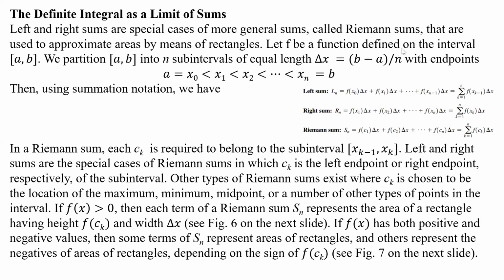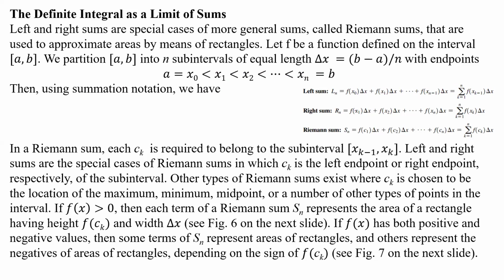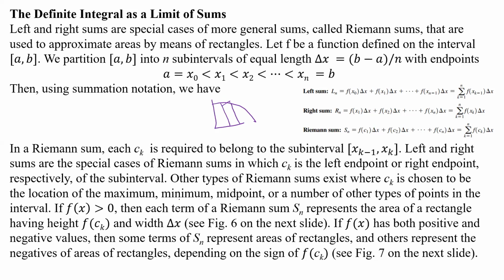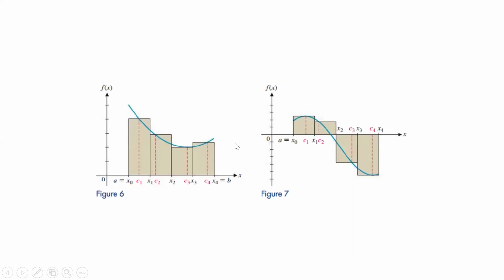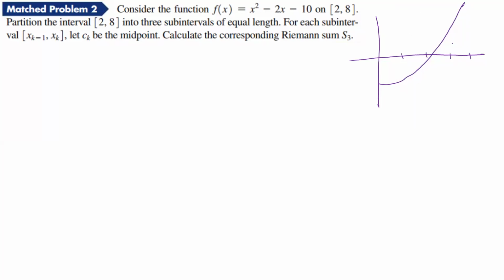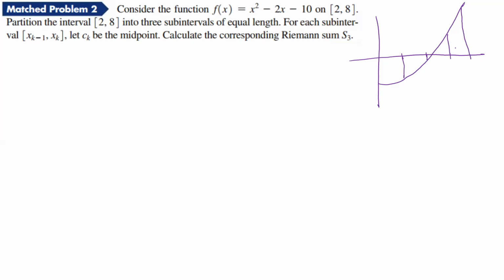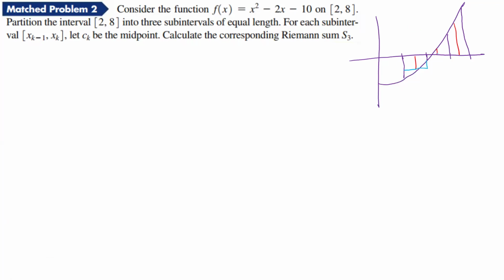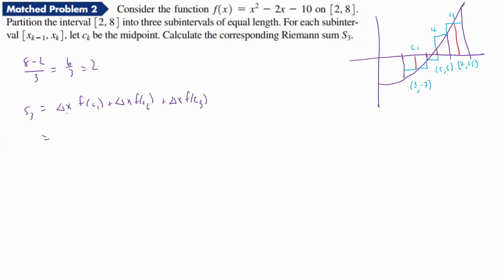12.4 Pt III